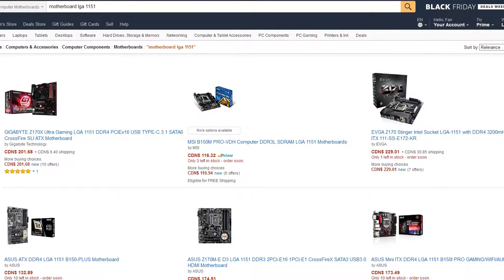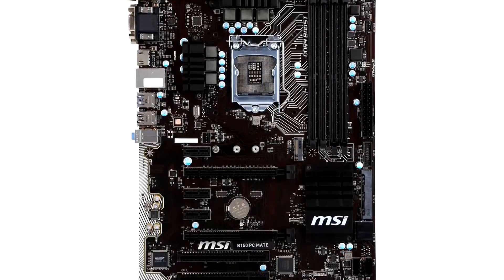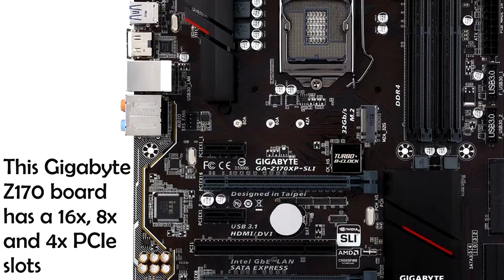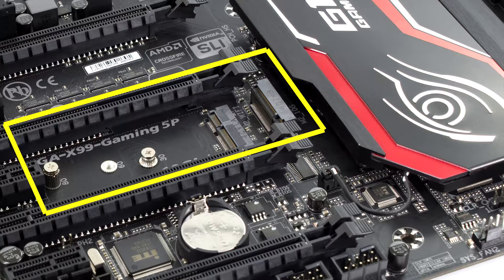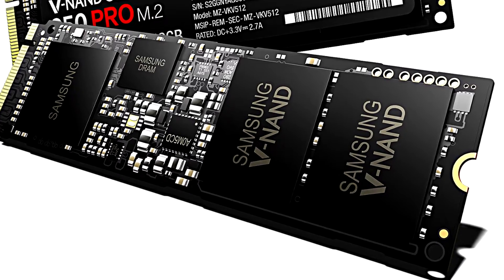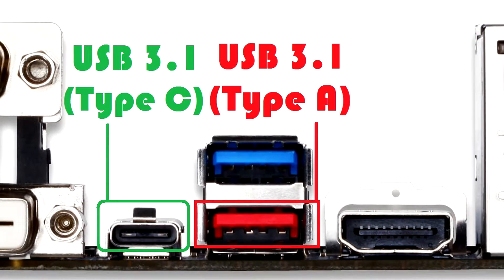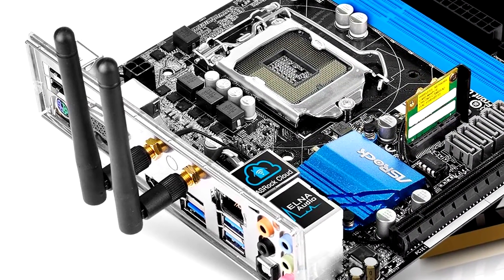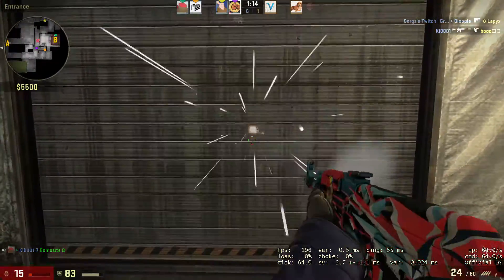Skylake Motherboards Buyer's Guide 2016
With Black Friday literally just around the corner, there's no better time to build a new PC. While other components are fairly easy to pick and choose, the motherboard can be difficult choice.

With literally hundreds of compatible motherboards to choose from, making a decision can be a bit daunting. Should you choose the budget cheap barebones Asrock h110m or should you shell out hundreds of dollars for an ASUS deluxe board?

Find out in this comprehensive buyer's guide to skylake LGA1151 motherboards